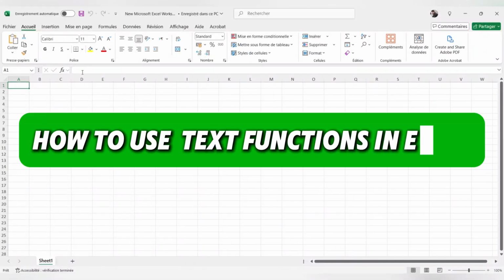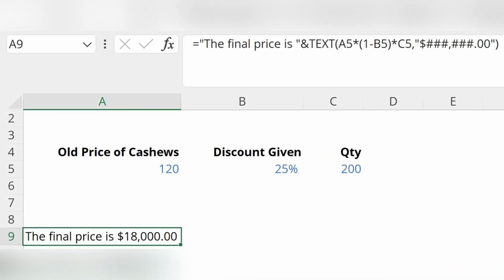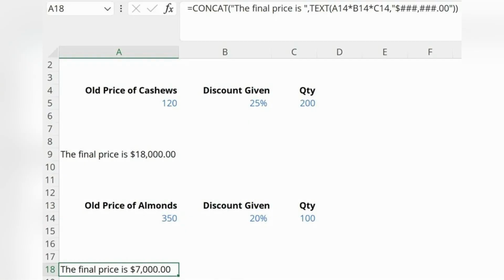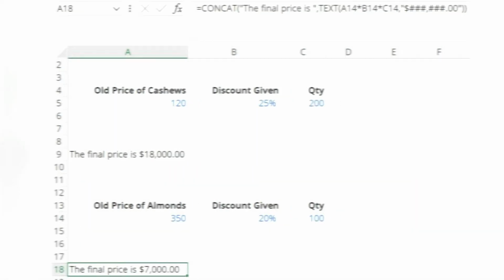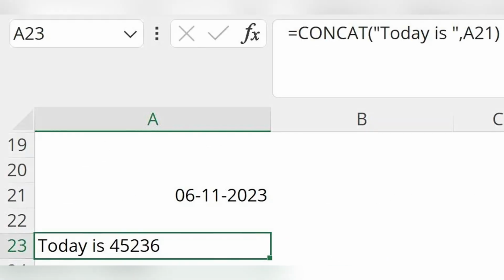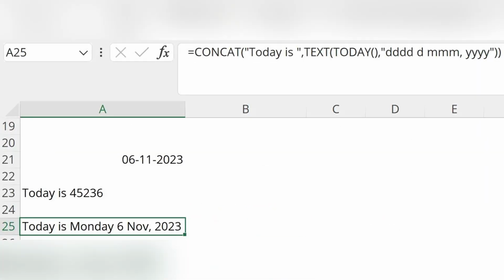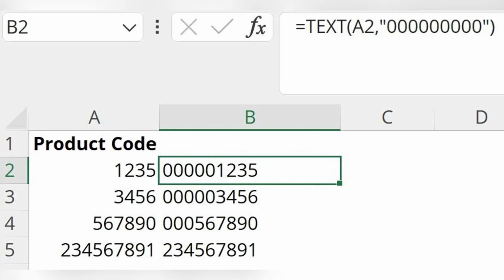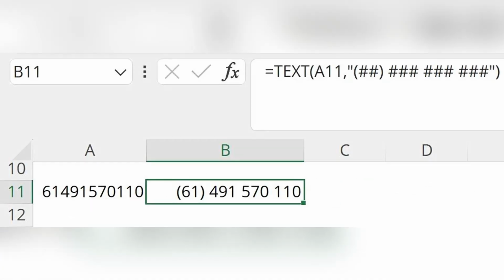How to Use TEXT Functions in Excel (2025 Guide) | Format Dates, Numbers & More!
Need to format your data perfectly in Excel? 🧠💡
In this 2025 Excel tutorial, learn how to use TEXT functions in Excel to format dates, numbers, and values exactly how you want. These powerful functions are essential for clean, readable spreadsheets — especially when building reports or dashboards.

📌 What you'll learn:
✅ How the =TEXT() function works
✅ Format dates, times, and currency using TEXT
✅ Combine text & numbers (like "Total: $500")
✅ Use CONCAT, TEXTJOIN, LEFT, RIGHT, MID & more
✅ Bonus: Automate formatting with formulas!

Perfect for students, accountants, analysts, and anyone working with Excel formulas!

👍 Like if this boosted your Excel game
💬 Comment your most-used text formula